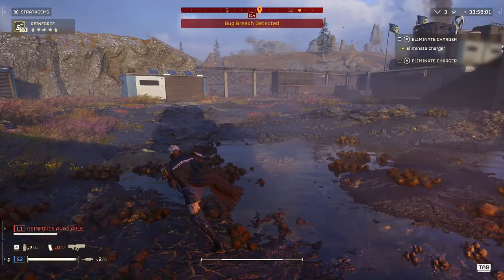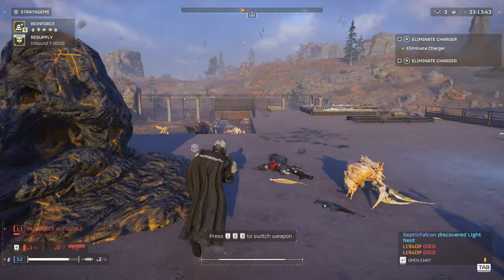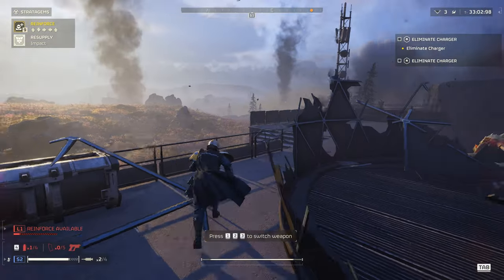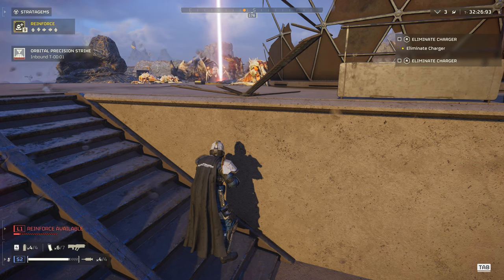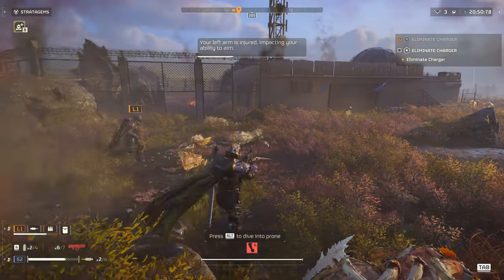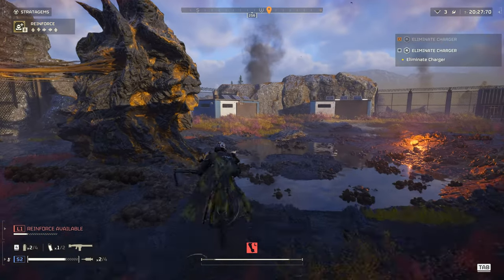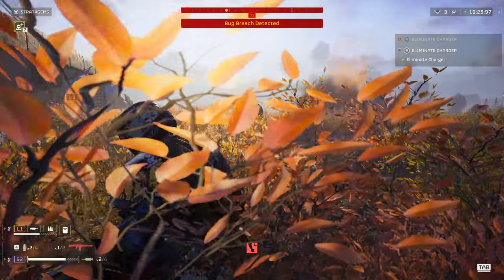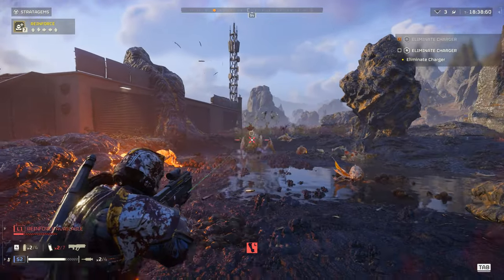This NEW COOP Game is INSANE FUN! ~ Helldivers 2 First Impressions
Welcome!

Today I am taking a look at Helldivers 2 on PC with LT in coop, which has a great amount of content and fun for £34.99!